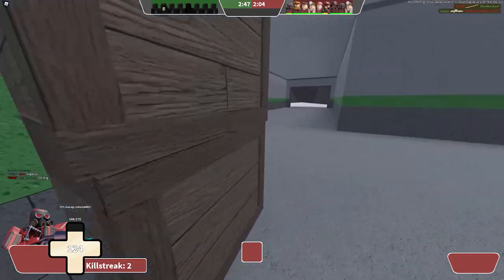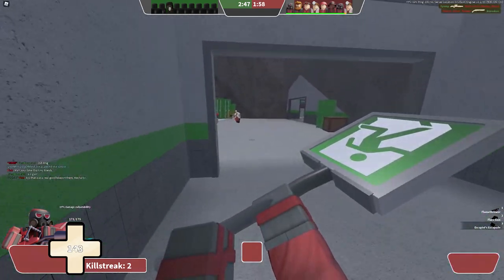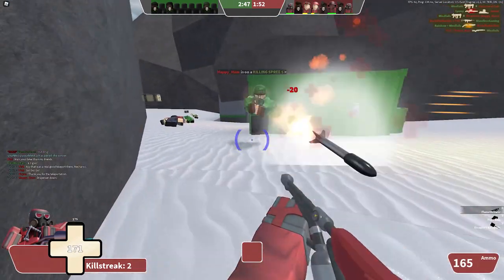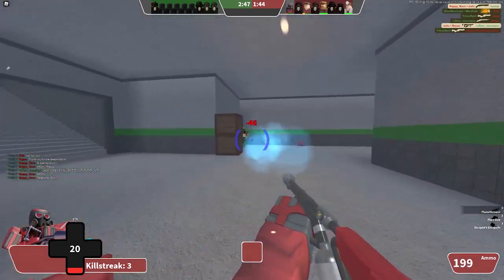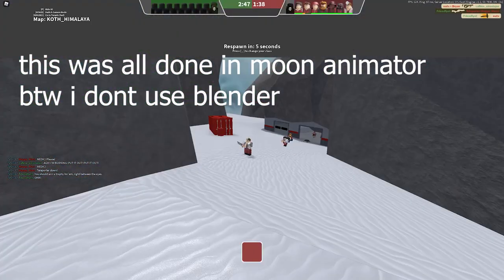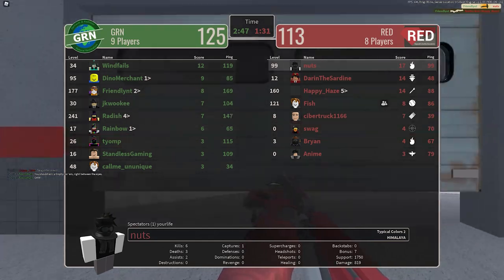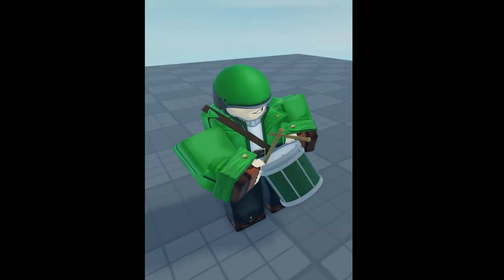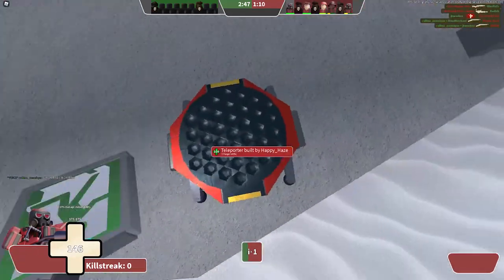moon animator crashed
roblooooooooooooooooooooooooooooooooooooooooooox